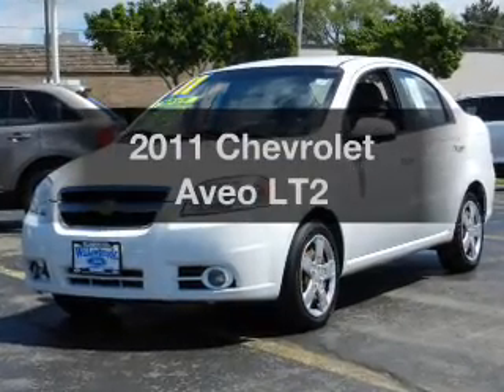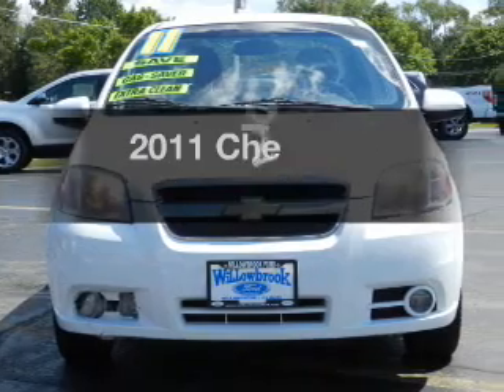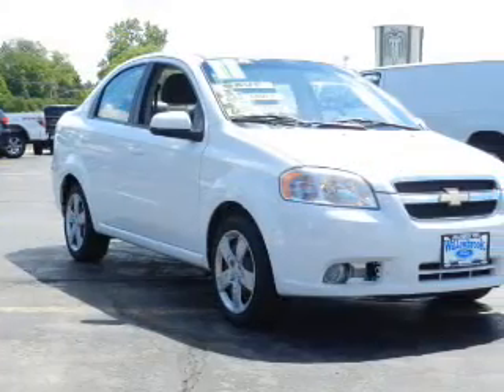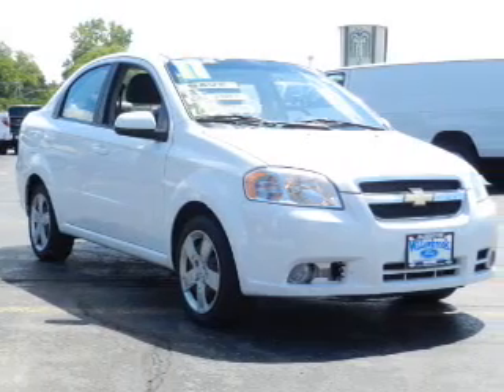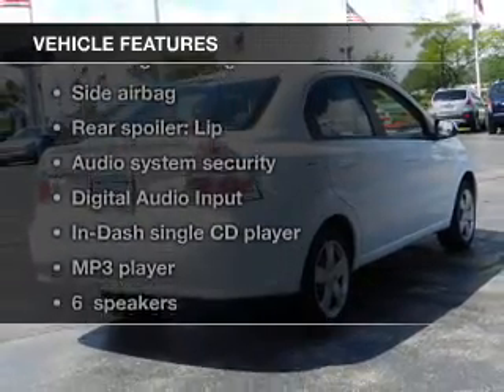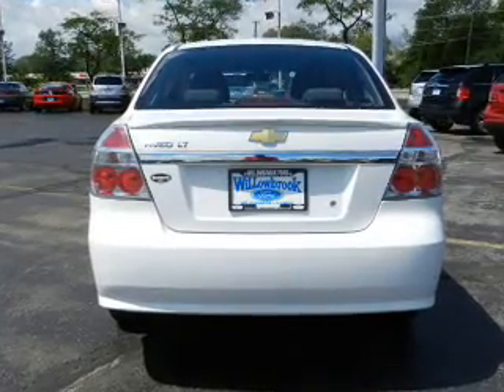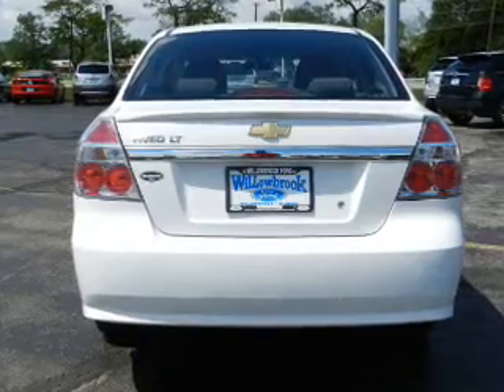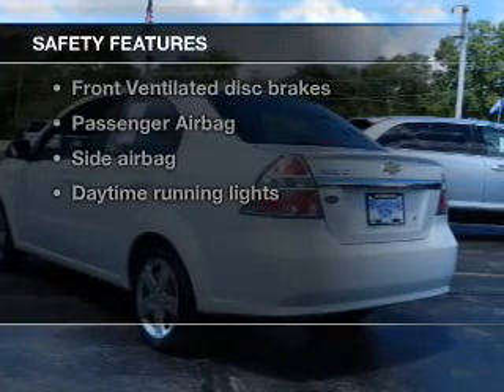2011 Chevrolet Aveo - Willowbrook IL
Year: 2011
Make: Chevrolet
Model: Aveo
Trim: LT2
Engine: 1.6 liter inline 4 cylinder 16 valve
Transmission:
Color: White
Mileage: 61711
Address:
7301 S. Kingery Hwy Rte 83